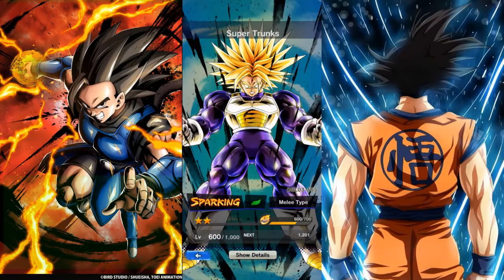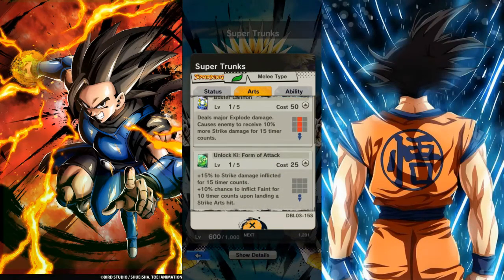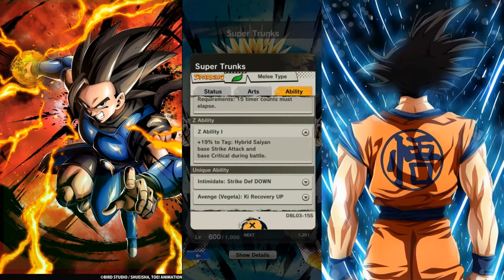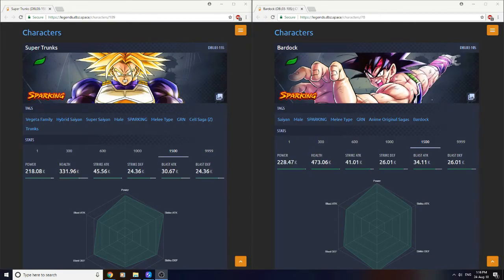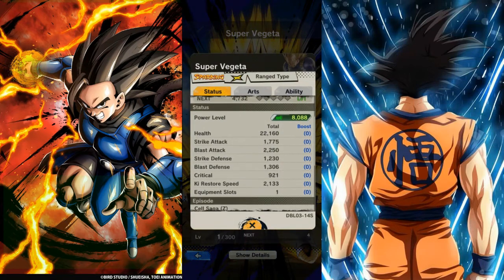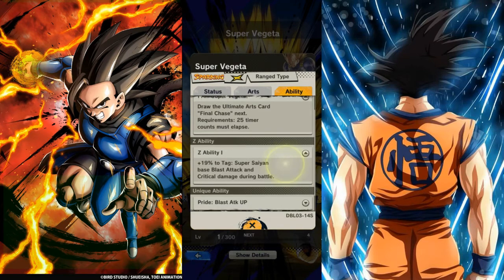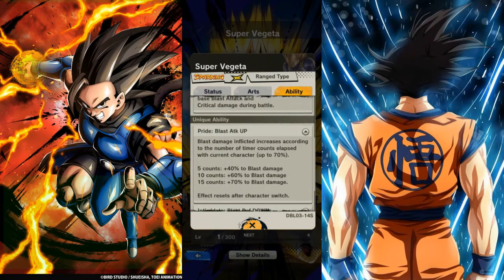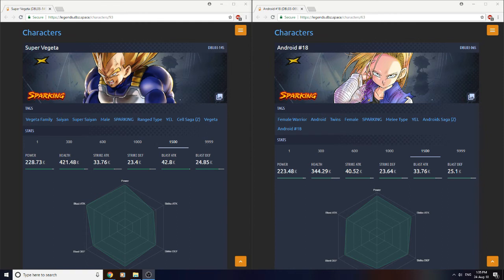Updated Tier List with Super Vegeta and Trunks - Dragonball Legends!